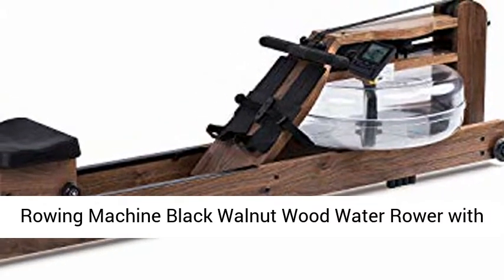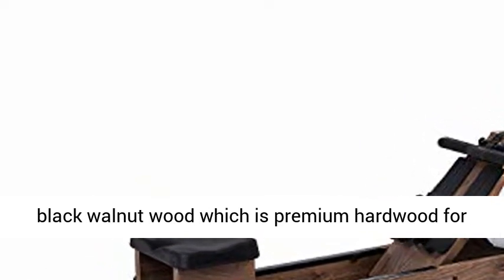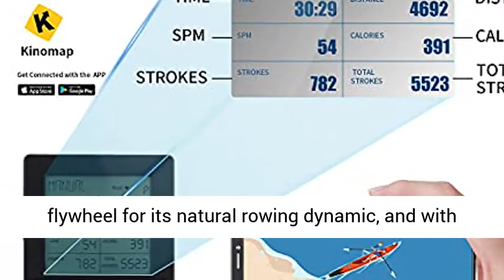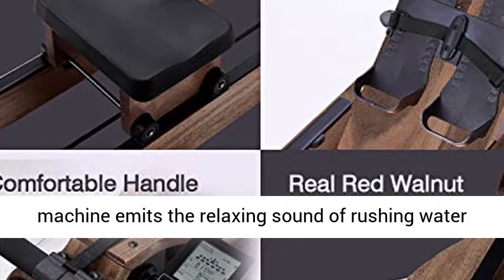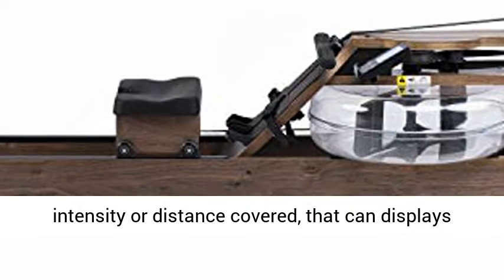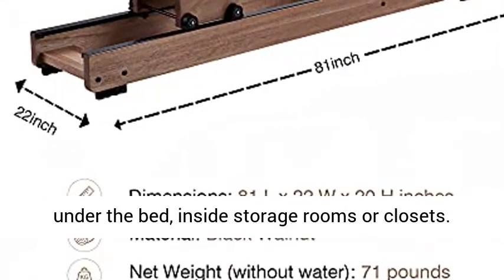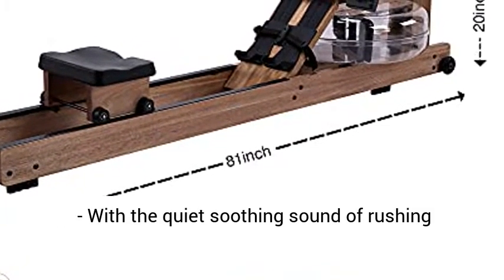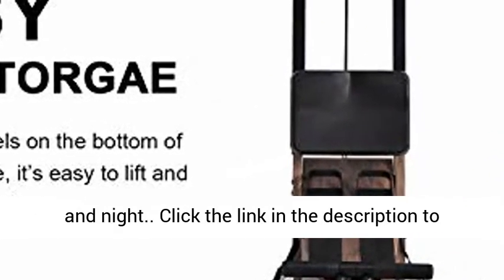Rowing Machine Black Walnut Wood Water Rower with Bluetooth Monitor for Home Gyms Indoor Training Us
Rowing Machine Black Walnut Wood Water Rower with Bluetooth Monitor for Home Gyms Indoor Training Use(Including an Automatic Pump) 【REAL BLACK WALNUT WOOD】The rowing machine is made of REAL black walnut wood which is premium hardwood for wonderful durability, dimensional stability. Not wood veneer, so there will be a small chromatic aberration,
【LIFE-LIKE WATER ROWING EXPERIENCE】Equipped with a patented water flywheel for its natural rowing dynamic, and with its unique self-regulating resistance, this fitness machine is suitable for any user and it feels like driving an actual boat with oars. The machine emits the relaxing sound of rushing water with every stroke
【TRACK YOUR FITNESS LEVEL】This rowing exercise machine includes an intelligent monitor which tracks your workout intensity or distance covered, that can displays time or kilometers, watts, calories burned per hour, distance, and the total time of workouts.
【EASY TO USE&STORAGE】After your workout exercises, it can be conveniently stored on end under the bed, inside storage rooms or closets. The rowing machine does not require lubrication. User simply needs to add a purification tablet in the water at set intervals.
【SILENCE WORKOUT 】- With the quiet soothing sound of rushing water, you will never disturb your family or neighbors while giving yourself the real water rowing experience, the loud is below 65 DB normally, you can row at ease both in the morning and night."